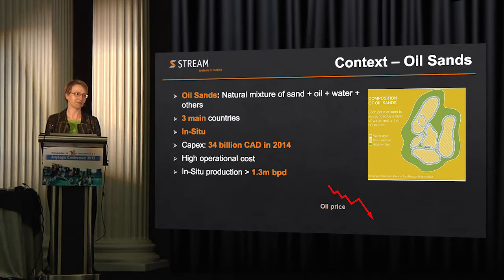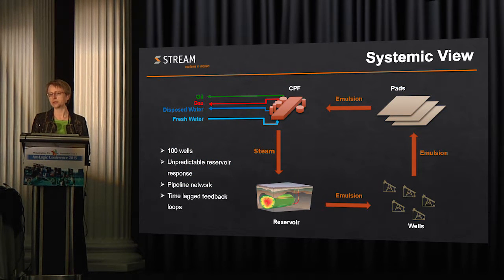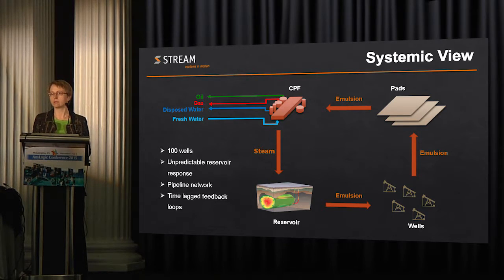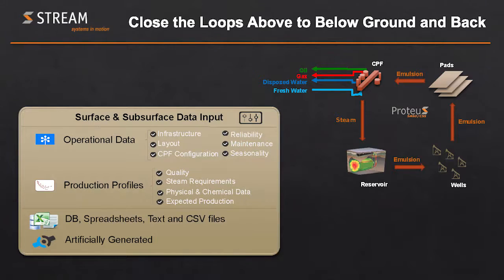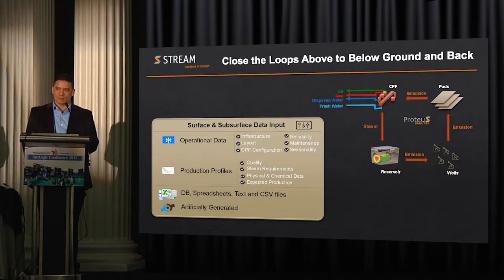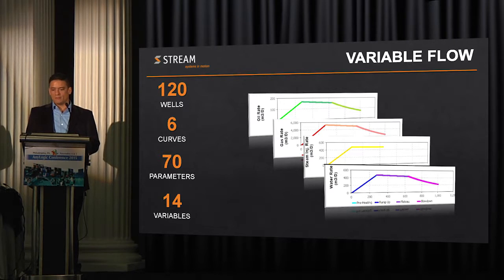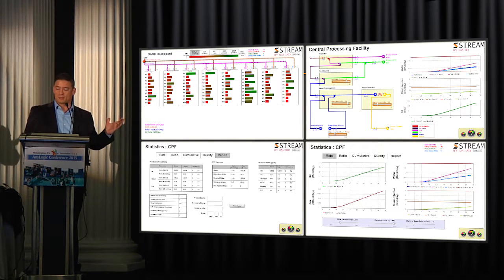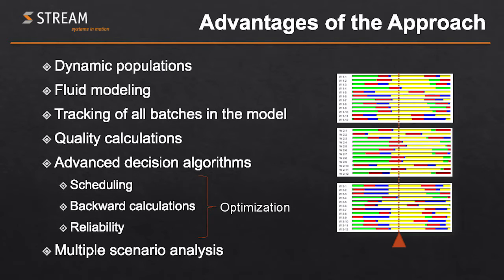Stream Systems Ltd. - Modeling and Optimization of Wells Scheduling for In Situ Oil Sands Production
Alvaro Gil, Senior Developer at Stream Systems discusses a typical oil & gas industry challenge; finding the right time for trigger of production per well and balancing the total production given the individual and combined effects. The presented simulation tool was built to model and replicate the effect given the expected production profiles.